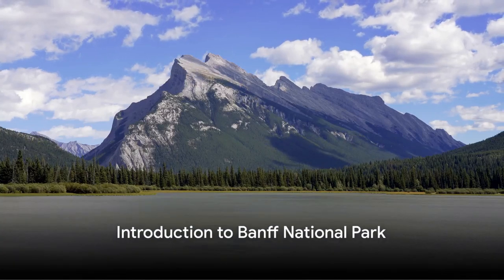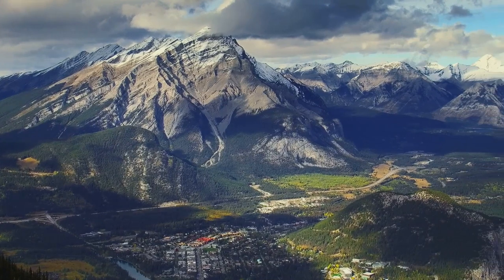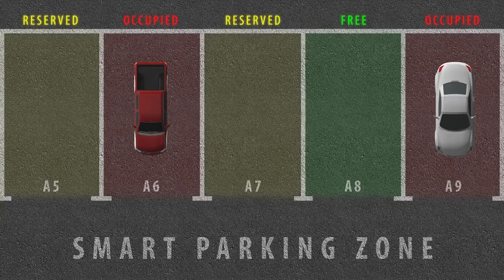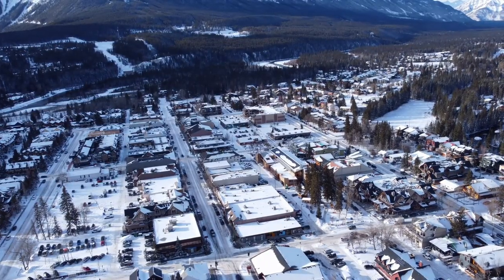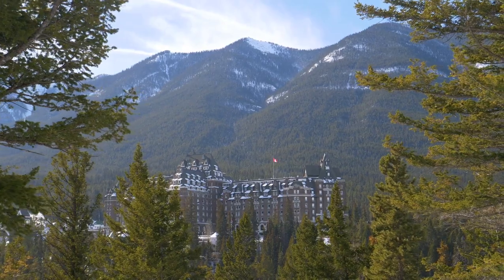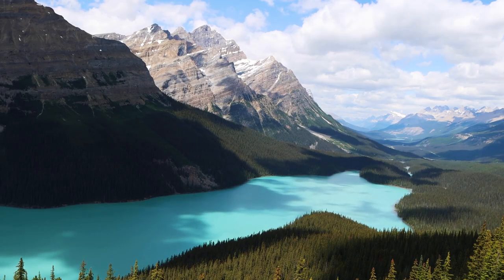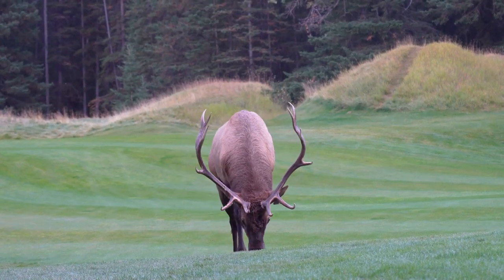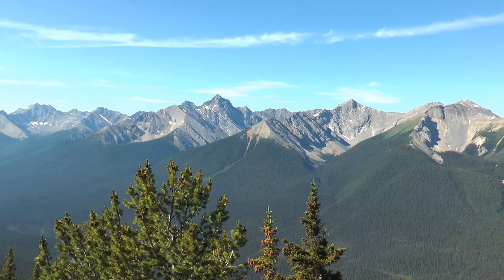Unveiling Banff: Your Ultimate Guide to Canada's Majestic National Park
Here it is, the comprehensive travel guide for Banff National Park in 2024.

With roots dating back to the 1970s when I relocated to Calgary, my love affair with Banff National Park has only grown stronger. Having spent a decade promoting the area for the local Tourist Board, I'm deeply passionate about sharing the wonders of Banff with you. I make it a point to visit the park 3-4 times a year, and in this video, I'm excited to divulge everything you need to know.

I'll cover the essentials like how to reach Banff, navigating the park's vast expanse, accommodation options ranging from hotels to camping, and where to savor the finest coffee (trust me, Banff's coffee scene is exceptional). Of course, I'll also highlight all the must-see attractions, including the charming townsite, captivating museums, iconic Banff Springs Hotel, Surprise Corner, and the breathtaking natural wonders like Vermilion Lakes, Two Jack Lake, Lake Minnewanka, and more. And, as luck would have it, you'll even get to witness a bear encounter along the way!

If you're planning a winter getaway, check out my Ultimate Winter Travel Guide to Banff. And for those considering camping in Banff, I've got you covered with the definitive camping guide for 2024. Additionally, if you're a coffee aficionado like myself, don't miss my Brewed Bliss: Best Boutique Coffee Shops in Banff video.

Banff National Park, nestled in the Canadian Rocky Mountains of Alberta, Canada, holds a special place in the hearts of nature enthusiasts worldwide. Established in 1885, it stands as Canada's oldest national park and the third-oldest globally, spanning an impressive 6,641 square kilometers.

Renowned for its breathtaking landscapes, encompassing towering peaks, crystal-clear lakes, and dense forests, Banff is a haven for wildlife, including grizzly bears, wolves, elk, and mountain goats. Visitors flock to iconic attractions like Lake Louise, Moraine Lake, and the awe-inspiring Columbia Icefield to partake in an array of outdoor activities, from hiking and camping to skiing and wildlife observation.

Moreover, Banff National Park boasts a rich tapestry of history and culture, with Indigenous peoples such as the Stoney Nakoda, Blackfoot, and Tsuu T'ina Nations having deep ancestral ties to the land. The park's heritage is further enriched by its early tourism roots, with hot springs drawing visitors since the late 1800s.

However, Banff faces modern challenges, including over-tourism and the ecological impacts of climate change. To mitigate these issues, the park has implemented measures to promote sustainable tourism and protect its fragile ecosystem.

In essence, Banff National Park offers an unparalleled opportunity to immerse oneself in the splendor of the Canadian Rockies while gaining insight into its ecological significance and Indigenous heritage.